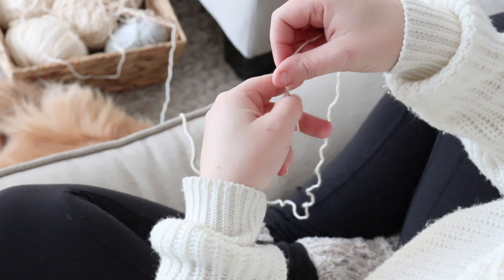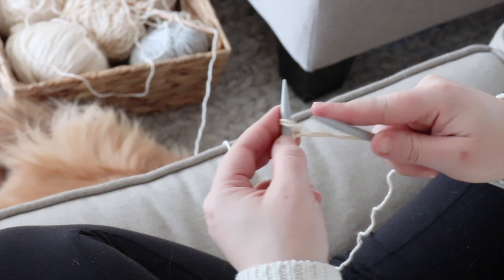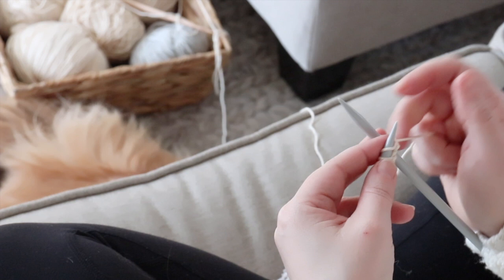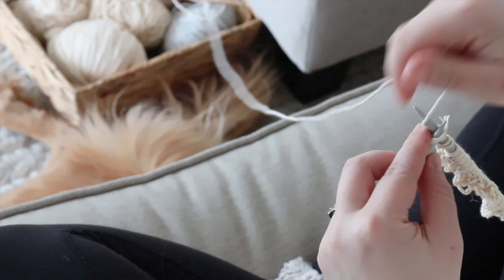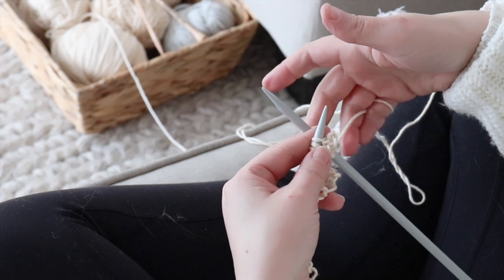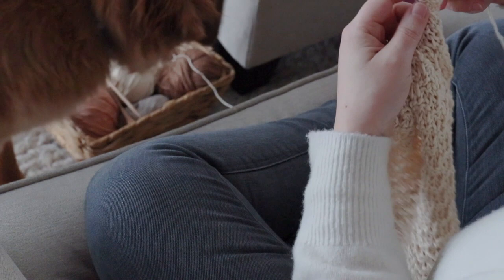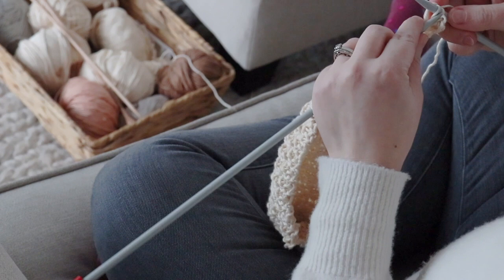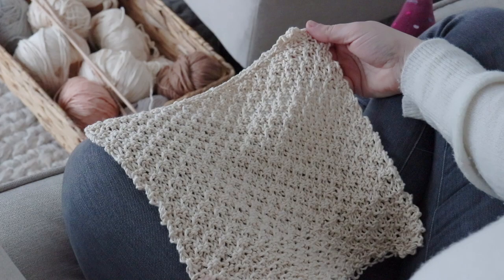How to Knit a Dishcloth for Beginners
Learn how to knit a farmhouse kitchen dishcloth with this simple pattern perfect for the beginner knitter.

Because of its simplicity, this is one of those patterns you can just mindlessly knit without having to pay much attention at all once you get those needles moving. It's truly the perfect dishcloth pattern for even the most inexperienced knitter and I promise that once you try one, you'll be knitting up your own stacks too!

MATERIALS:
Pair of size 6 knitting needles
Your favourite yarn

Row 1: K1, *P2, K2* Repeat *to* until last stitch, K last stitch

Row 2: P1, *K2, P2* Repeat *to* until last stitch, P last stitch

Row 3: K1, *K2, P2* Repeat *to* until last stitch, K last stitch

Row 4: P1, *P2, K2* Repeat *to* until last stitch, P last stitch

Repeat these 4 rows until you've created a piece measuring about 10 inches square.

Bind off the last row and sew in your loose ends.

Notes:
K – knit
P – pearl

And follow along on Instagram for all sorts of sneak peeks of our latest projects, house tours and behind the scenes footage